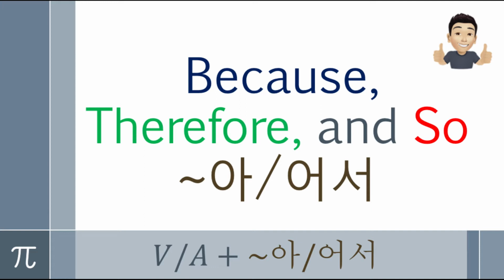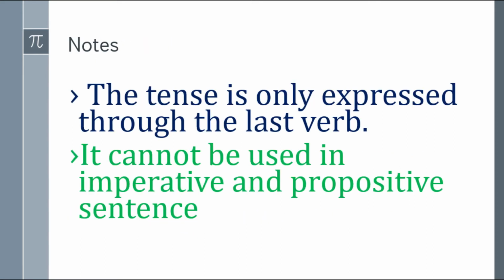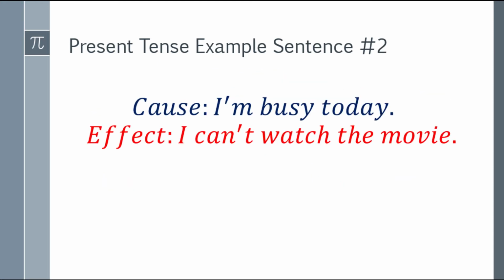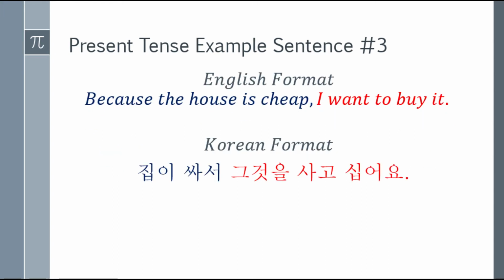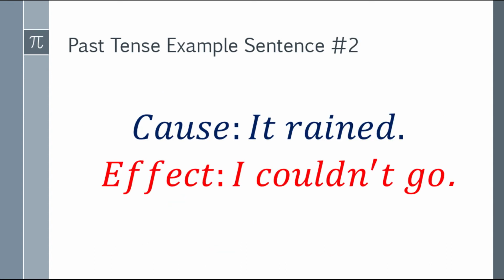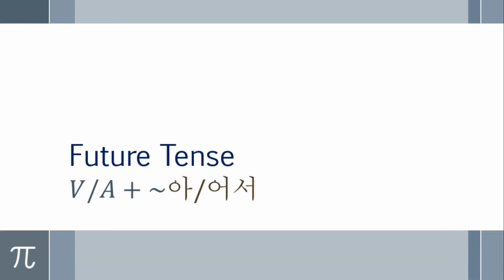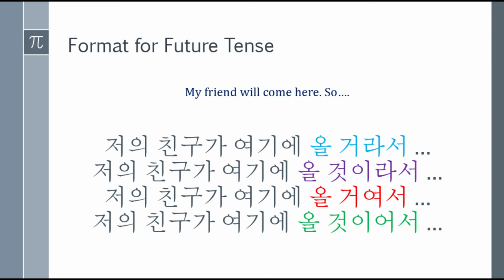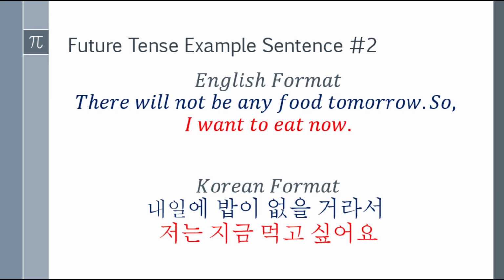How to say "Because, Therefore, and So" in Korean (Tagalog Explained)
A review on the Korean Grammar- verb/adjective + Because, Therefore, and So (Tagalog Explained)